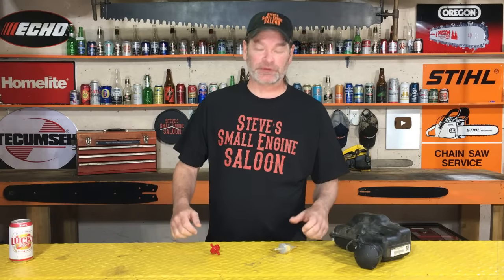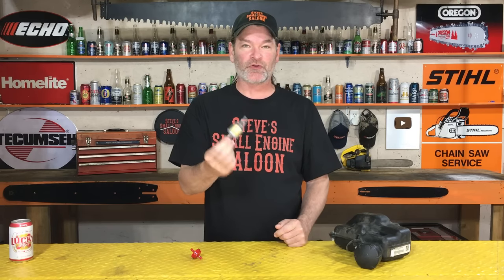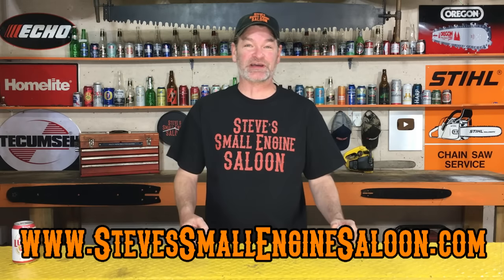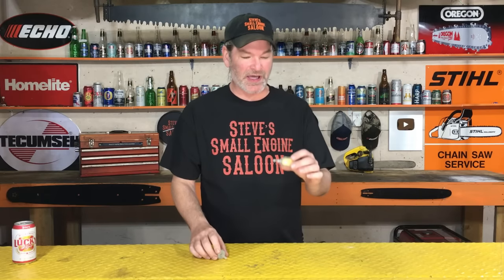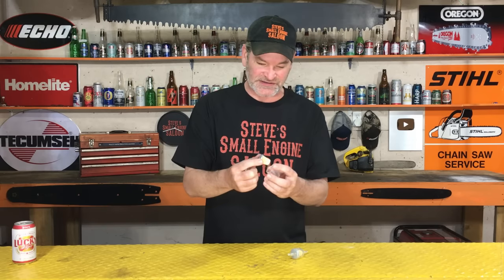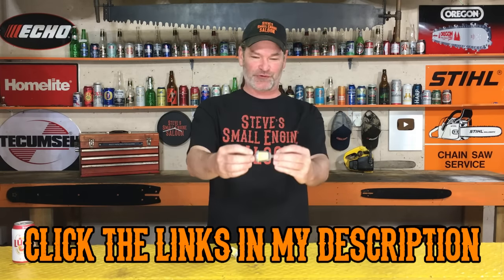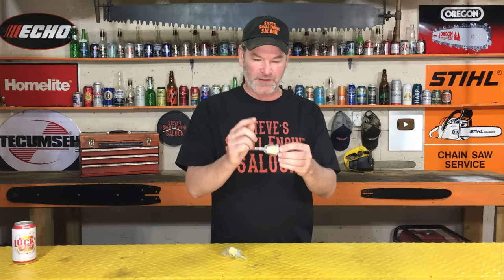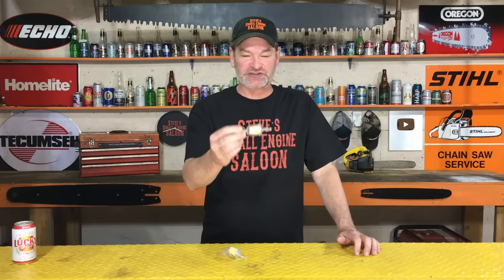Why Is There An Arrow On Some Fuel Filters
On some gas filters there is an arrow to indicate the proper direction to install it.  It has nothing to do with the quality of filtering.  Could be on a riding mower tractor, walk behind lawn mower or other equipment.  I will show you why that arrow is there.